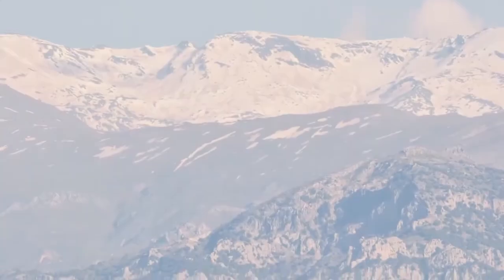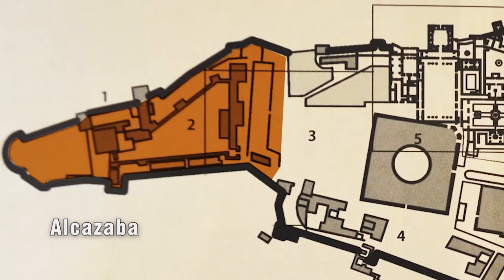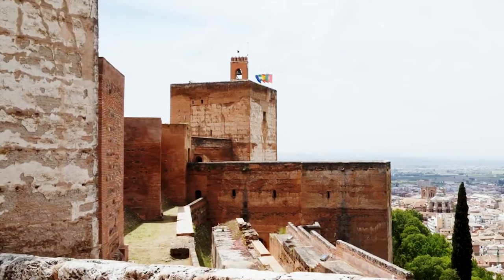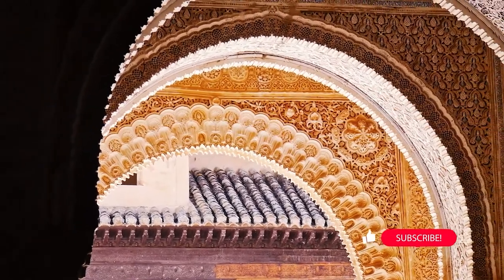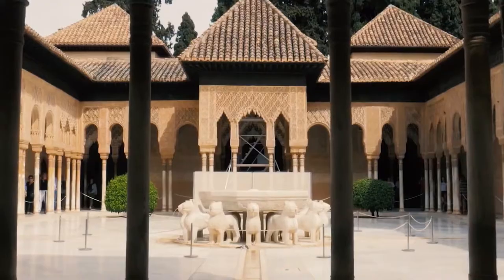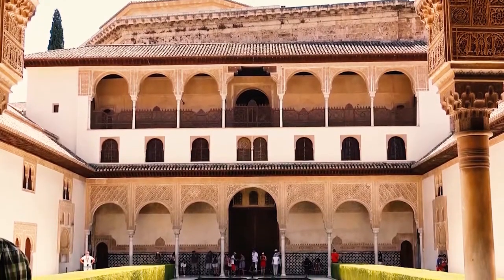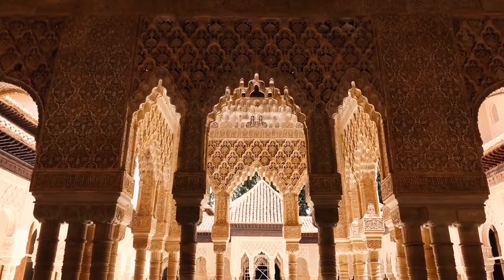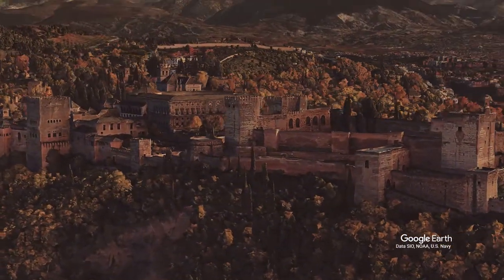The Alhambra (Re-edited)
Chapters
0:00 I. Introduction
0:34 II. The Nasrid Alhambra
1:30 III. Zoning
2:44 IV. The Alcazaba
3:40 V. Formal analysis
4:40 VI. Ornamentation
6:15 VII. The Palatine Area
7:41 VIII. The Palace of The Lions
8:58 IX. The Generalife
9:56 X. Conclusion

Arquitectura Abreviada.
The Alhambra was the palatine city where the sultan, head of state of the kingdom of Granada, lived and ruled during the Nasrid dynasty.
Planned and developed according to the laws of medieval and Hispanic-Islamic urbanism, it is the culmination of the prolific evolutionary process of Hispanic-Muslim society, heir to the civilization of medieval European Islam. It is a monument made up of different artistic elements from different eras, the result of an evolution over time.

Voice provided by:
Voice Maker